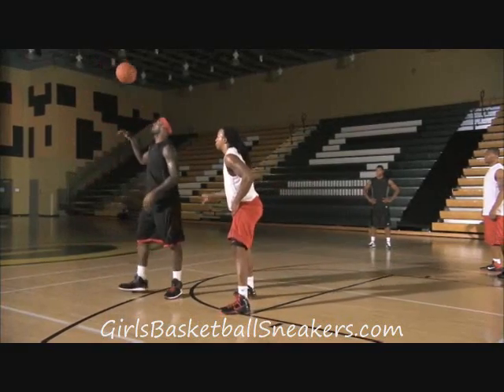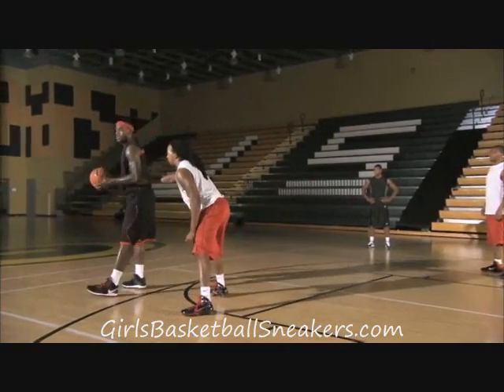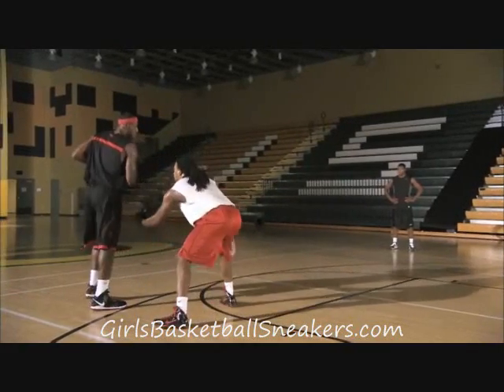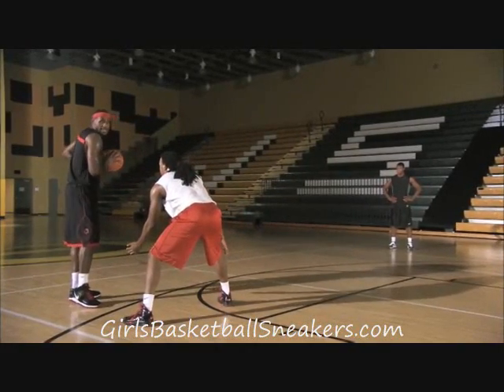LeBron James demonstrates his Jab Jab Move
LeBron James demonstrates his Jab Jab move as part of the Nike Signature moves series